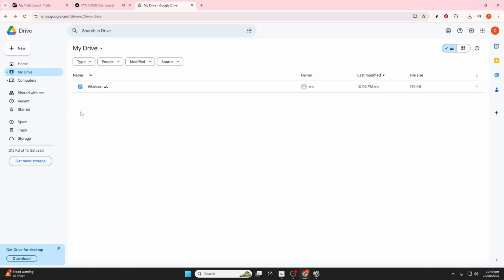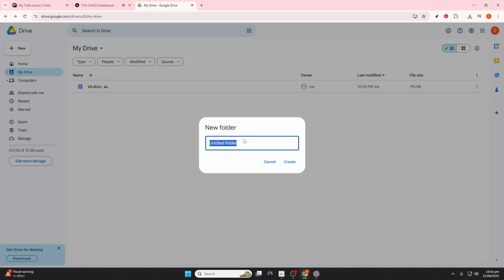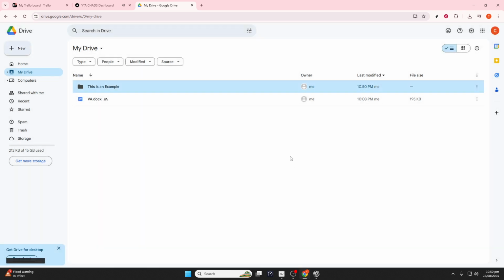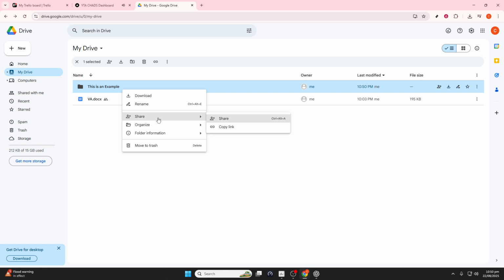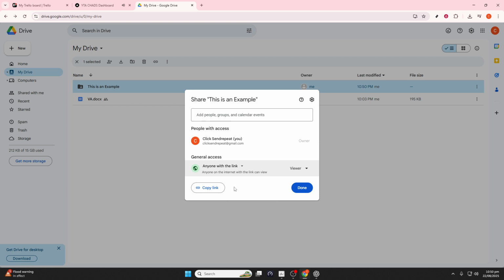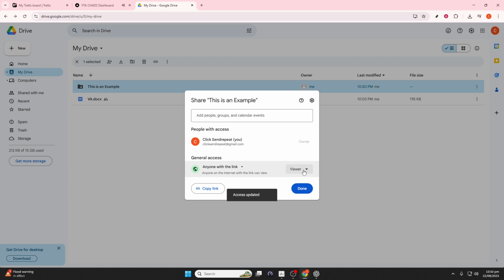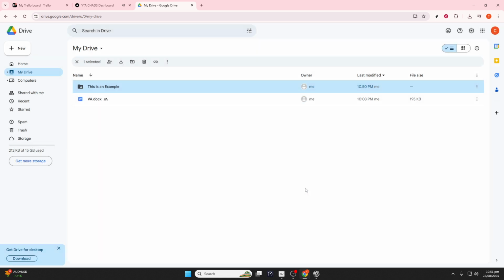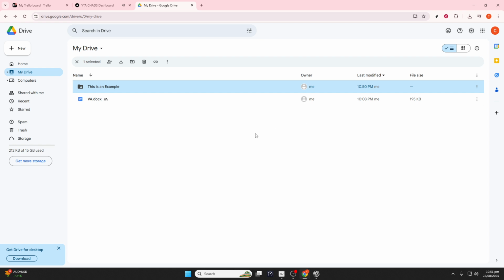How To Create A Shared Google Drive Folder Step By Step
Learn step by step how to create a shared Google Drive folder so you can collaborate effortlessly with friends, classmates, or team members. This easy-to-follow guide will show you how to set up a folder in Google Drive, adjust sharing permissions, and give access to specific people or everyone with a link. You’ll also learn how to control whether others can view, comment, or edit the files inside your folder, making collaboration safe and efficient. Perfect for students working on group projects, professionals managing team files, and businesses that want a streamlined way to share resources. By the end, you’ll know exactly how to create, share, and manage a Google Drive folder like a pro—keeping your files organized, secure, and accessible from any device.